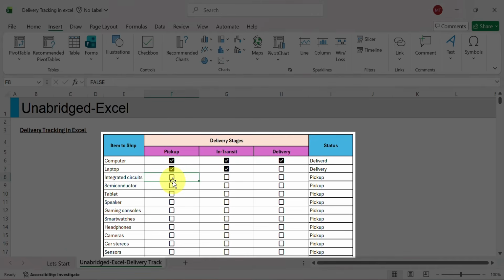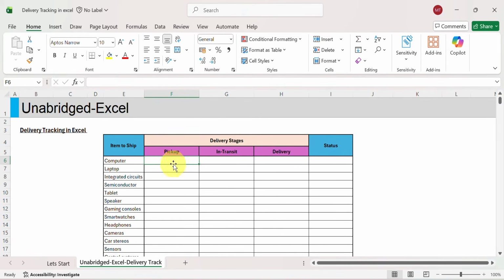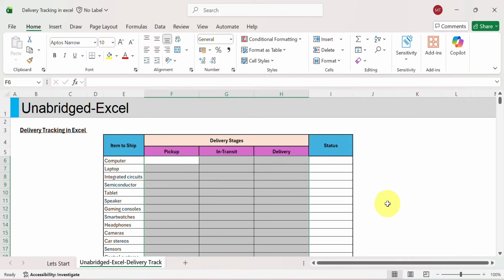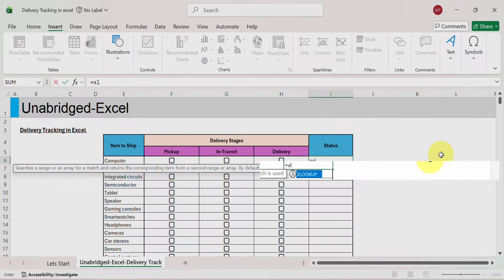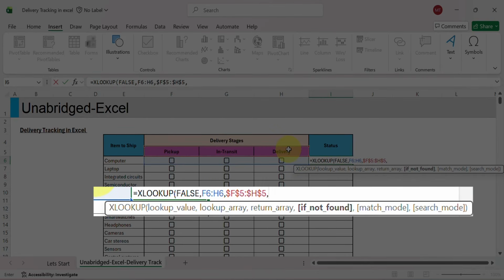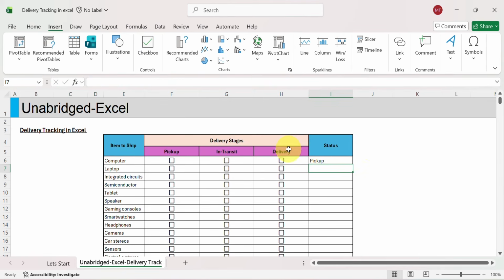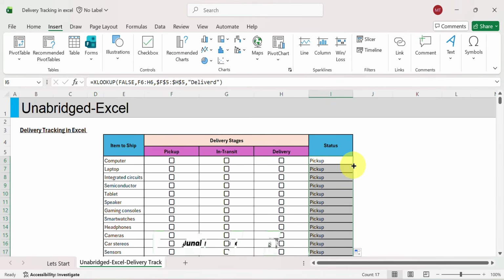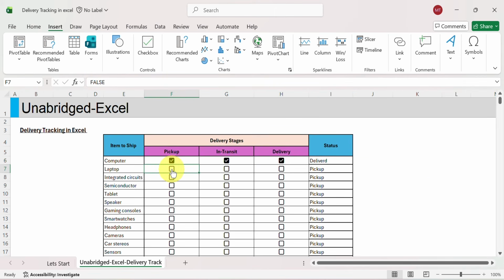Fully Automatic Delivery Tracking in Excel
formula number to words in excel
convert to number formula
random number formula in excel
Medium volume
how to track delivery by tracking id
Low volume
excel delivery tracking
how to track order on delivery app
how to track driving licence delivery speed post
how to track international parcel
how to track parcel in delhivery
High volume
how to track driving licence delivery
how to track green card delivery
how to enter gps coordinates in excel
courier work in excel
how many days speed post take to deliver
post office parcel tracking app
how to track cargo parcel
how to track courier parcel
excel find missing number in sequence
how to find shipping id in xpressbees
grocery products list in excel
delivery tracking number
how to track acbuy parcel
how to track your package
delivery tracking app
croma delivery tracking
parcel tracking app
parcelx.in tracking
showroom work in excel
storytelling in excel
automatic payslip generator in excel
post office registry tracking
interview tracker excel template
automatic roster generator excel
driving license delivery tracking
how to set barcode scanner to auto enter in excel
recruitment tracker in excel
automated leave tracker
post office tracking app
item invoiced speed post meaning
fully automatic invoice
delhivery surface tracking
store incharge work in excel
parcel express tracking
usps tracking package
delivery challan format in excel
how to make recruitment tracker in excel
post office tracking number on receipt
post office delivery tracking tamil
driving licence post tracking
aadhar card post office tracking
how to track parcel with article number
post office delivery tracking telugu
birth certificate tracking
back office executive work in excel